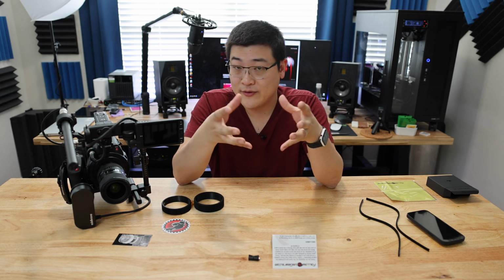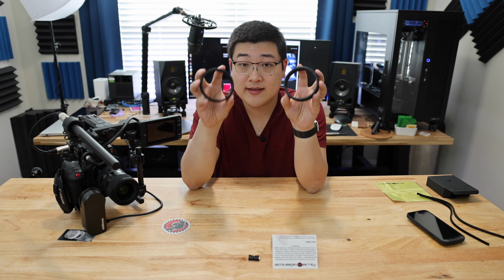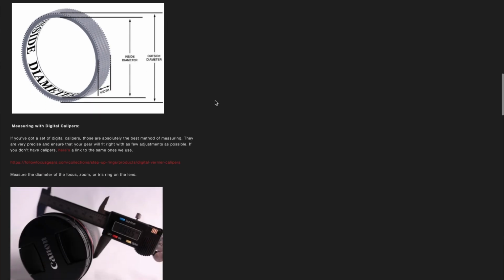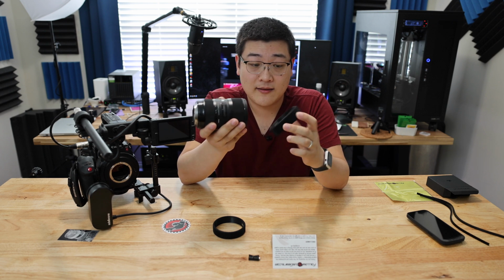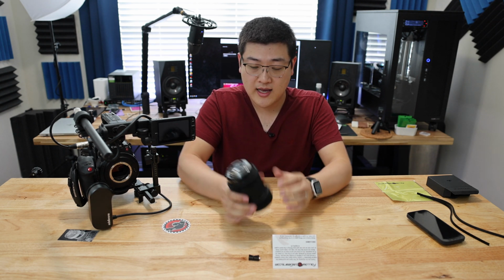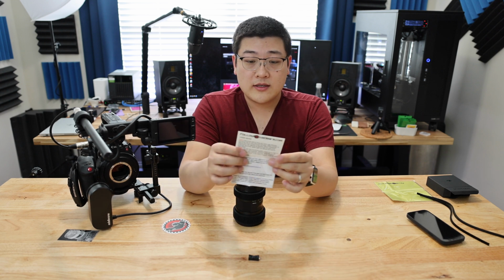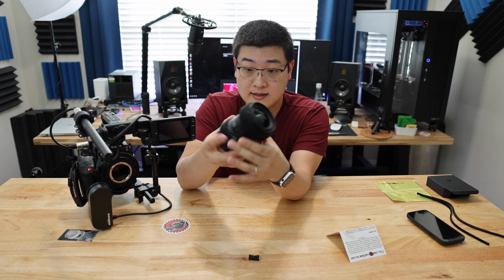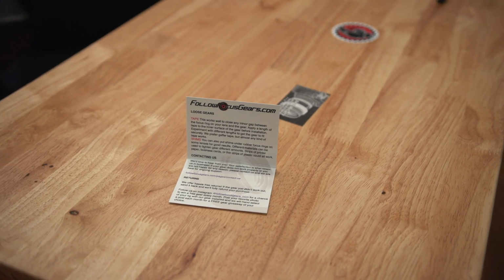Follow Focus Gears Review for my Edelkrone Head Plus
Here's a quick look at the follow focus gears set I purchased for my Sigma 18-35mm lens to work with my Edelkrone Head Plus unit. The seamless gear is a perfect addition to make any lens work with a focus pulling or motorized setup. I highly recommend checking these products out if you're in the market for a lens with gears.